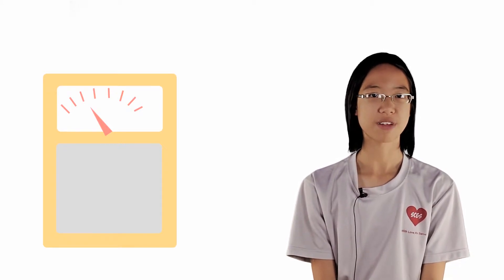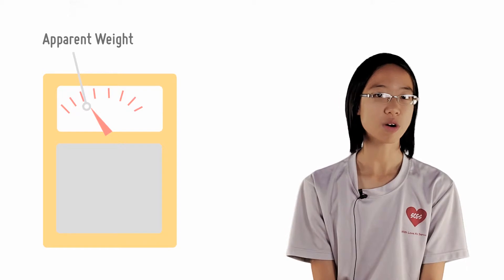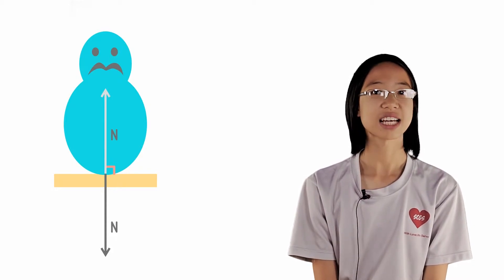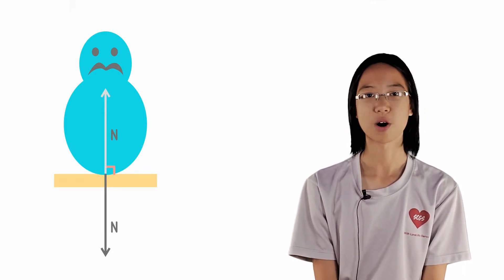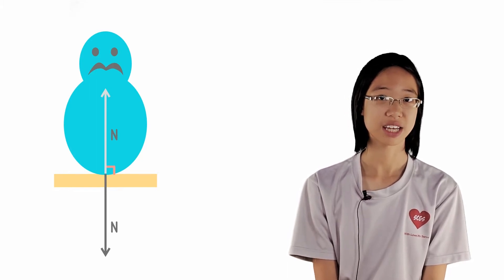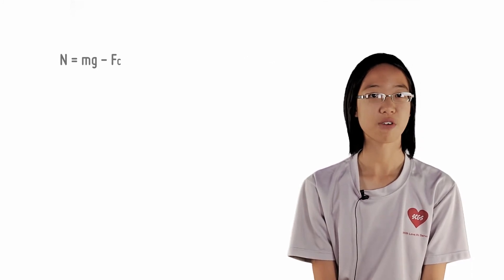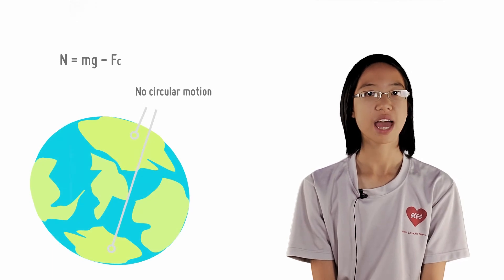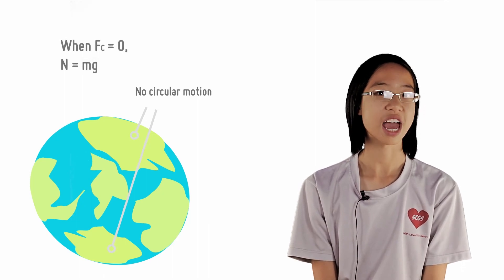7 A Quick Way to Lose Weight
Can gravity hold the secret to losing weight?